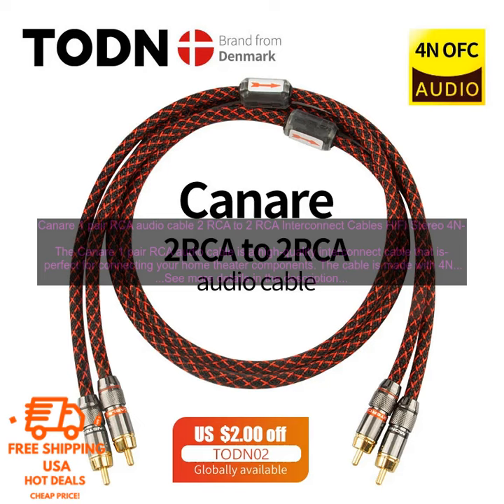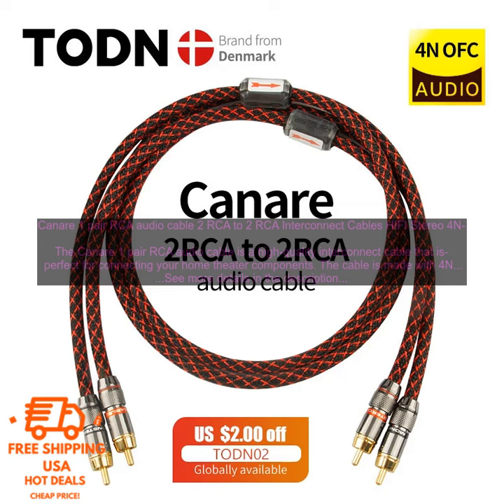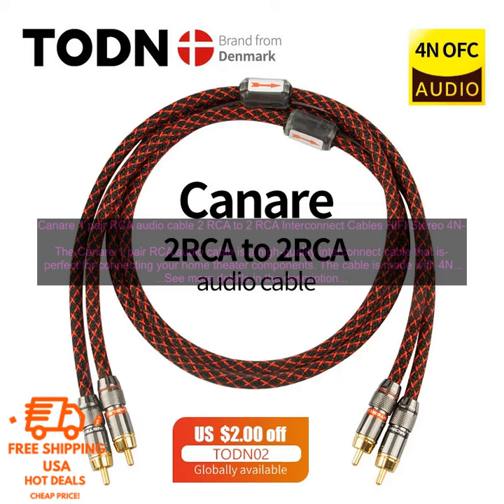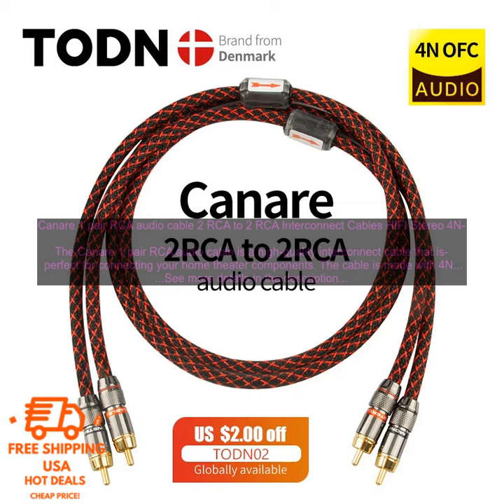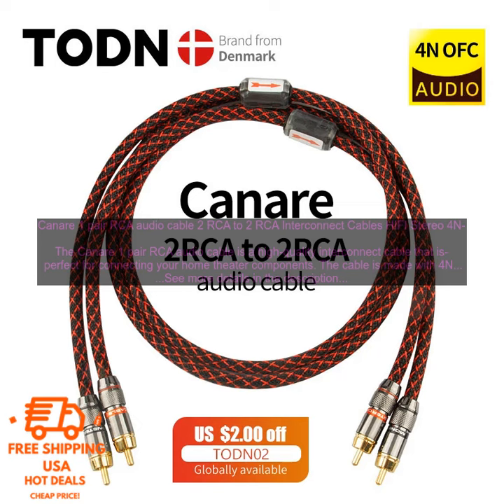1005003092337871 Canare 1 pair RCA audio cable 2 RCA to 2 RCA Interconnect Cables HIFI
The product is loved by young people, have you tried it yet?
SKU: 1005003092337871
Canare 1 pair RCA audio cable 2 RCA to 2 RCA Interconnect Cables HIFI Stereo 4N OFC Male to Male For Amplifier DAC TV car audio
The Canare 1 pair RCA audio cable is a high-quality interconnect cable that is perfect for connecting your home theater components. The cable is made with 4N OFC copper conductors and features a gold-plated RCA connectors. This ensures that the cable will provide clear, distortion-free sound.

The Canare 1 pair RCA audio cable is also very flexible, making it easy to route around your components. The cable is also shielded to protect against electromagnetic interference.

Overall, the Canare 1 pair RCA audio cable is a great choice for anyone looking for a high-quality interconnect cable. It is well-made, flexible, and provides clear, distortion-free sound.

Here are some of the benefits of using the Canare 1 pair RCA audio cable:

* Clear, distortion-free sound
* 4N OFC copper conductors
* Gold-plated RCA connectors
* Flexible design
* Shielded against electromagnetic interference

If you are looking for a high-quality interconnect cable, the Canare 1 pair RCA audio cable is a great option. It is well-made, flexible, and provides clear, distortion-free sound.
cable
 canare
 1 pair
 rca
 audio cable
 2 rca
 2 rca
 interconnect cables
 hifi
 stereo
 4n
 ofc
 male
 to
 male
 for
 amplifier
 dac
 tv
 car